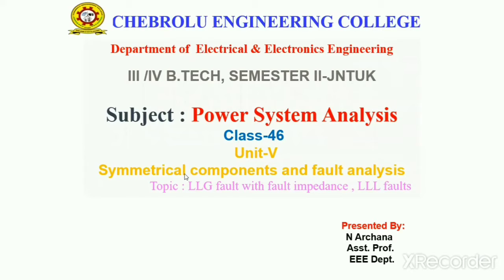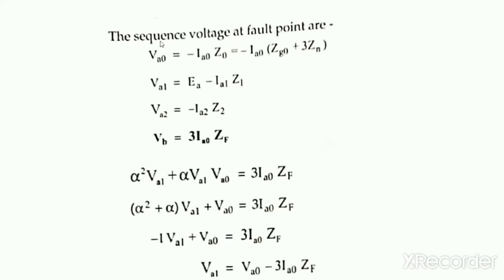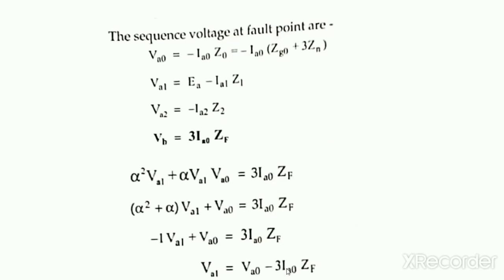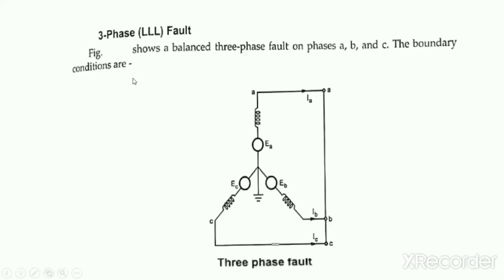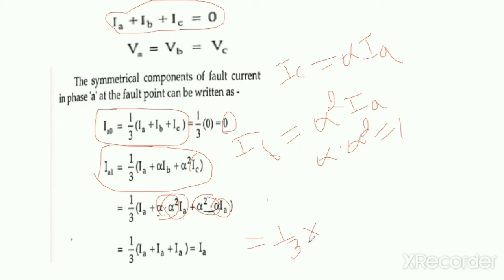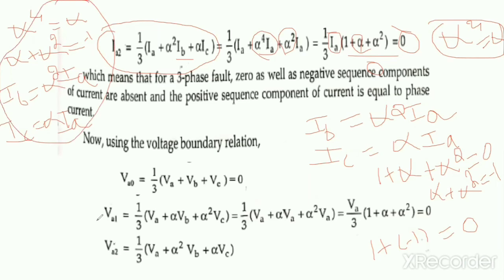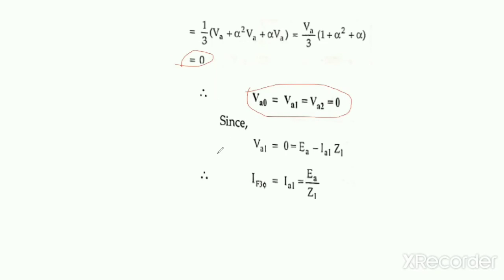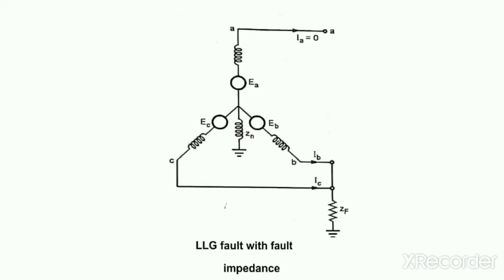JNTUK R16 III EEE,II SEM,SUBJECT PSA,UNIT 5,LECTURE NO 46,TOPIC LLG WITH FAULT IMPEDANCE,LLL FAULTS